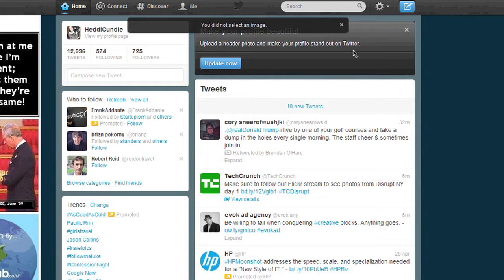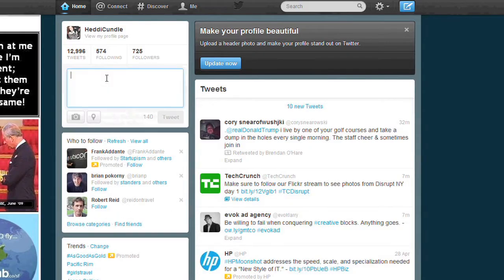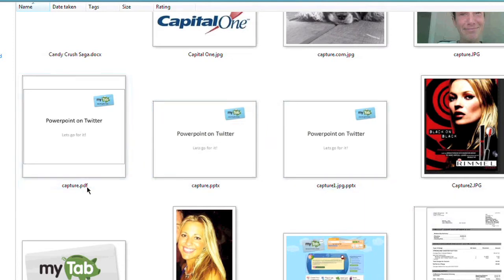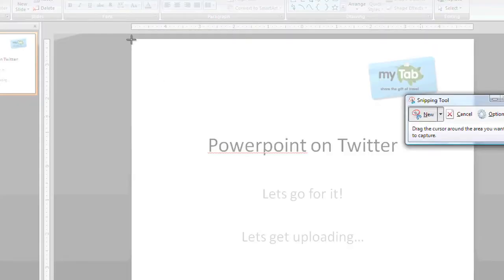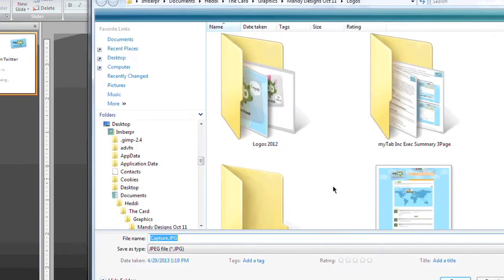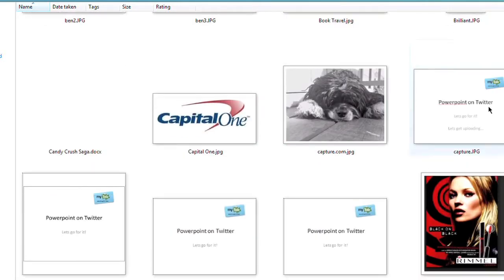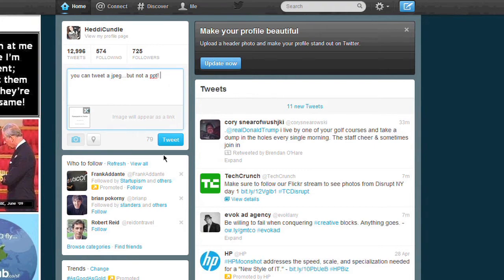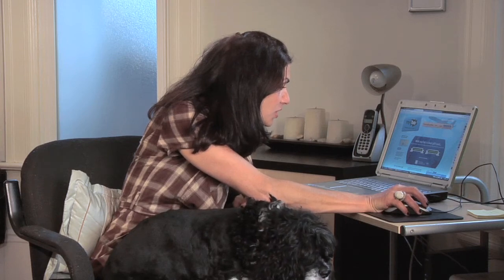How to Upload a PowerPoint to Twitter : The Tech Factor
Uploading a PowerPoint to Twitter will require you to host the file somewhere on the Internet. Upload a PowerPoint to Twitter with help from a public relations and marketing expert in this free video clip.

Series Description: One of the most valuable tools in the world of digital media and marketing is the power of social media as a platform. Get tips on digital and social media and learn about its relationship to the world of marketing with help from a public relations and marketing expert in this free video series.